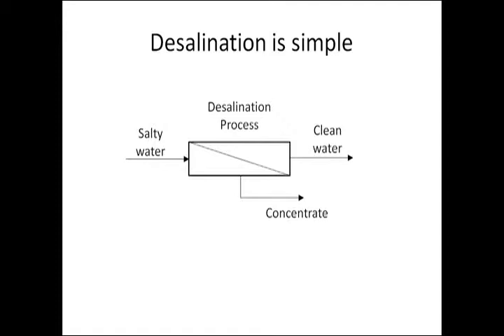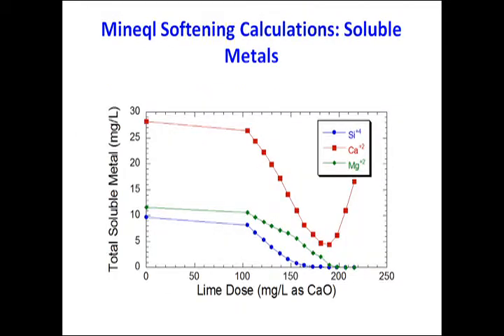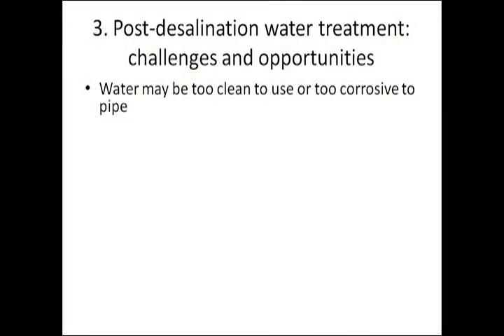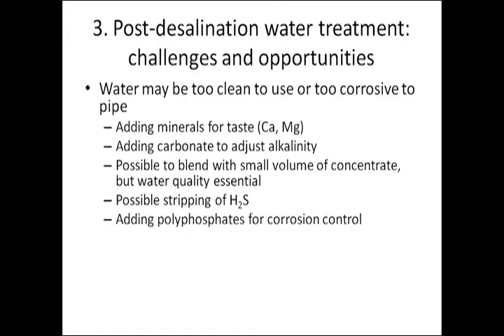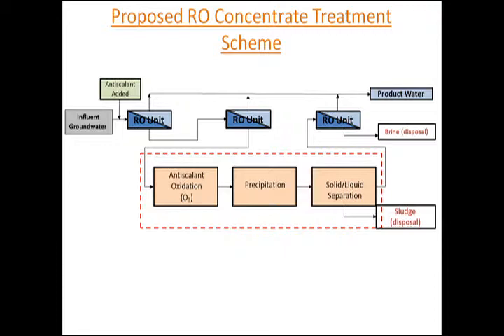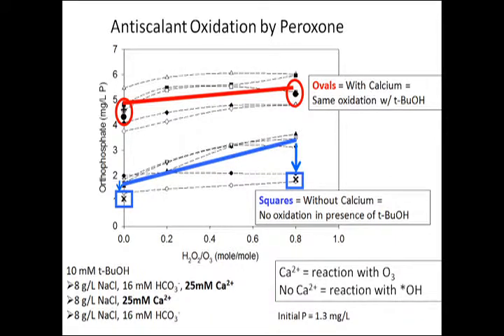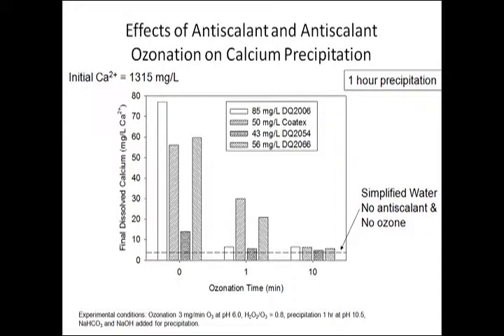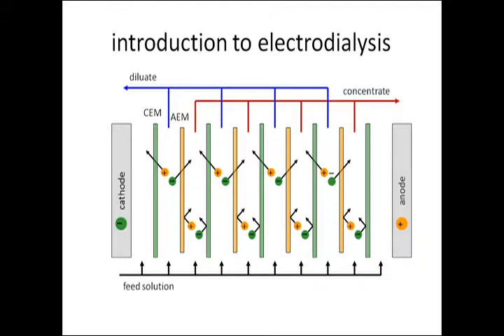Desmond Lawler to 2012 Texas Water Summit hosted by TAMEST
2012 Texas Water Summit: Securing Water for Texas' Future
AT&T Executive Education and Conference Center